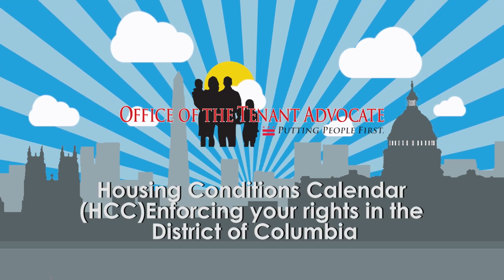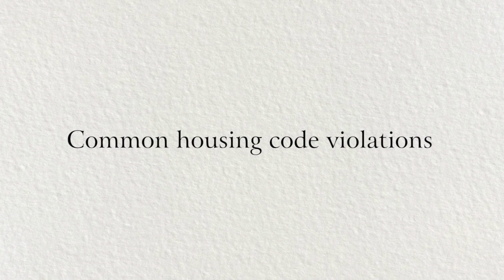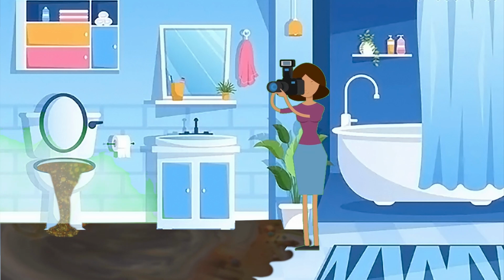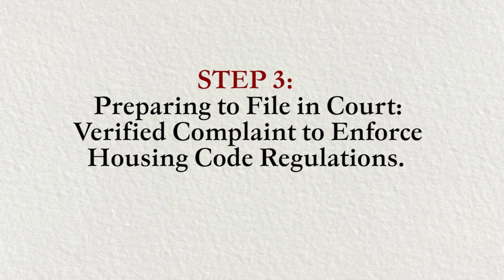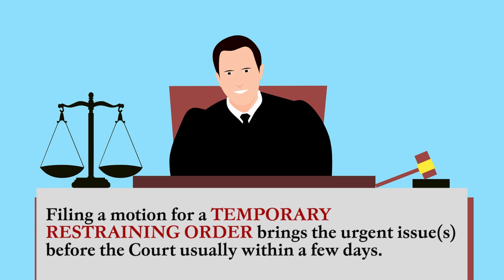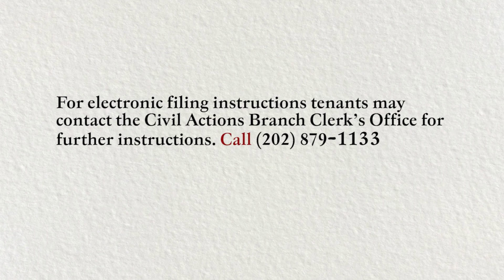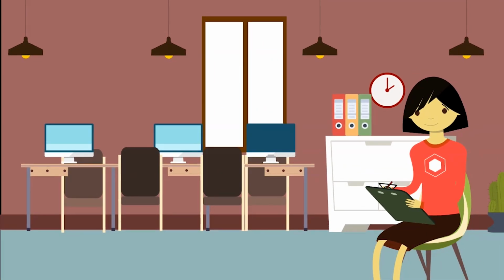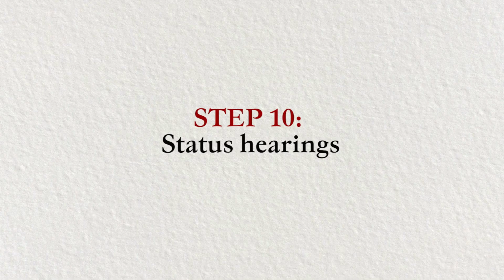DC Office of the Tenant Advocate - Housing Conditions Calendar Court